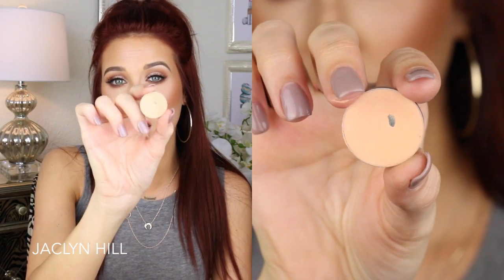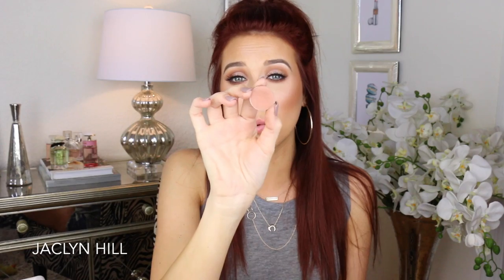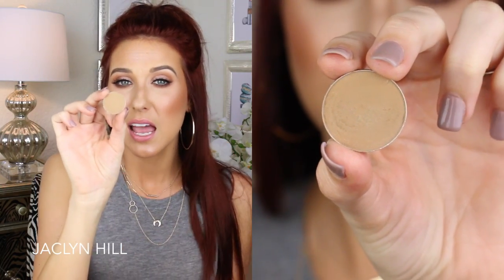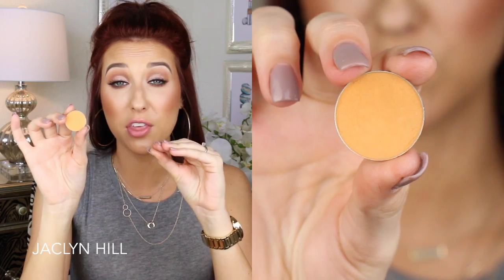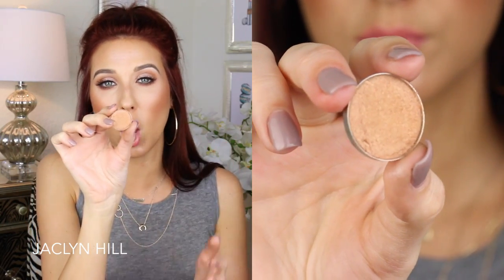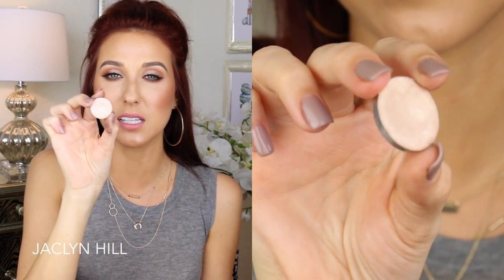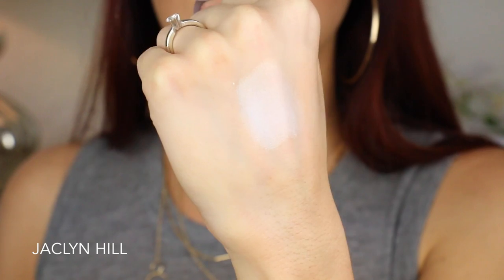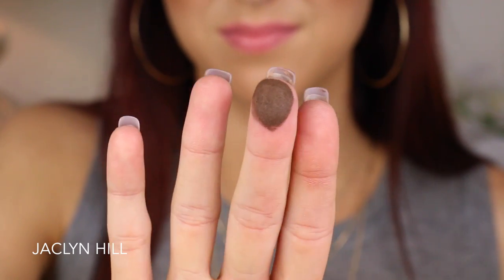Top Makeup geek Eyeshadows ♡ Swatches & Review | Jaclyn Hill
ALL INFO HERE:

BUTTER CREAM LIPGLOSS:
(This is my favorite bundle)

My skincare MUST have:

301 W. Platt St #632

Jaclynhill

Jaclynhill

I am talking about these eye shadows because I love them. All my opinions are 100% honest as alwayyyysss!! I will never lie to you. No amount of money can buy me.